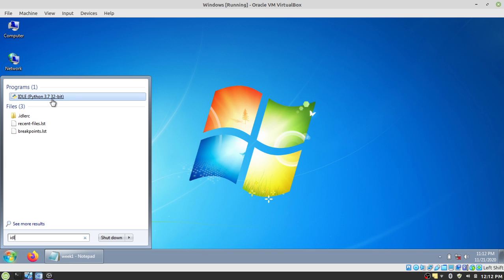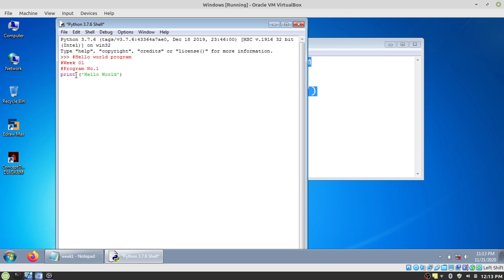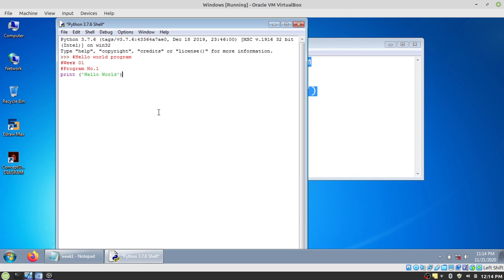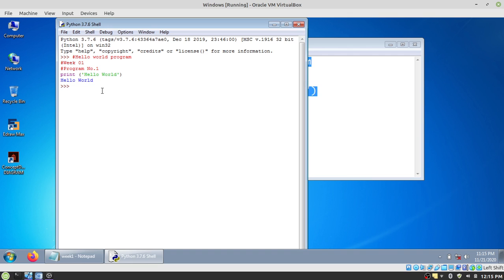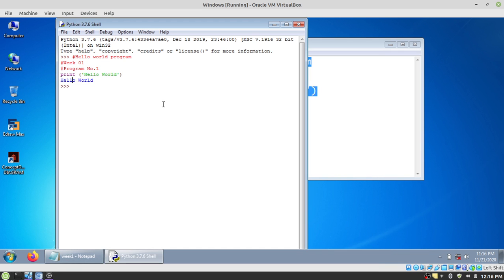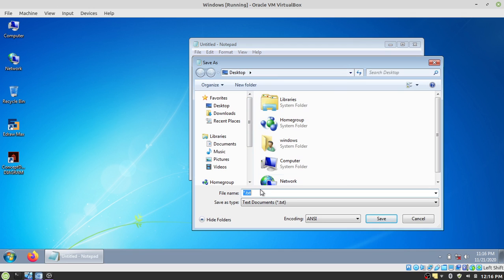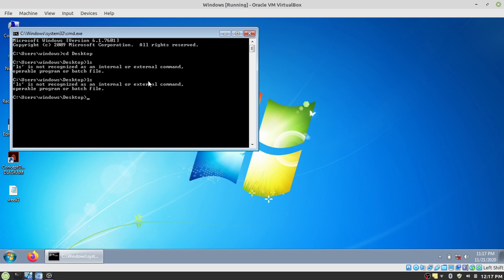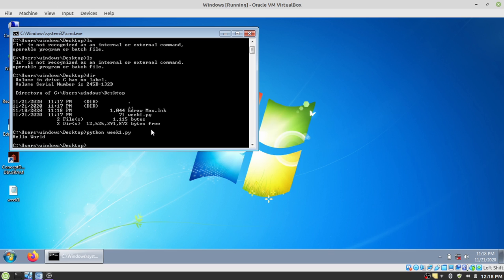Hello World Python || Python Programming || Week-01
Week # 01 Programs